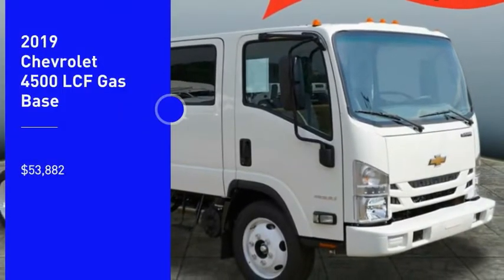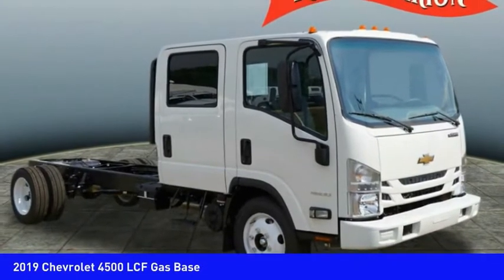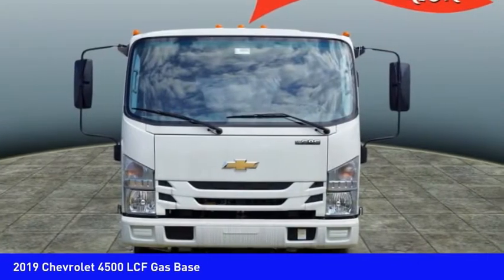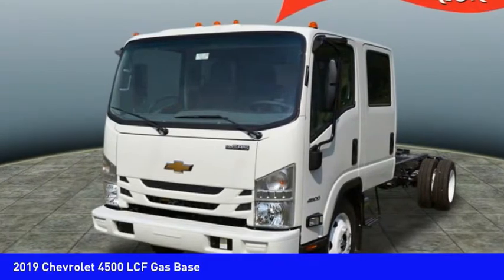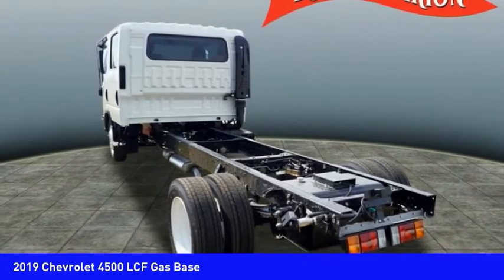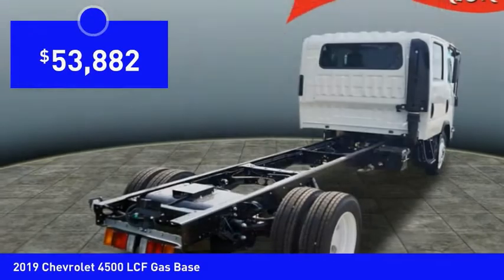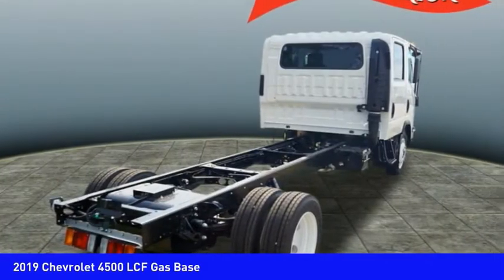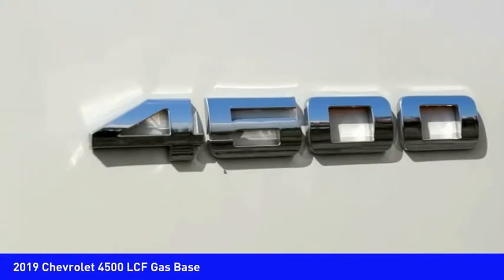2019 Chevrolet 4500 LCF Gas Mooresville NC TR76133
2019 Chevrolet 4500 LCF Gas Base

Don't miss this 2019 Chevrolet 4500 LCF Gas. It's equipped with great features. You'll want to take this Vehicle home. Make a great choice today.